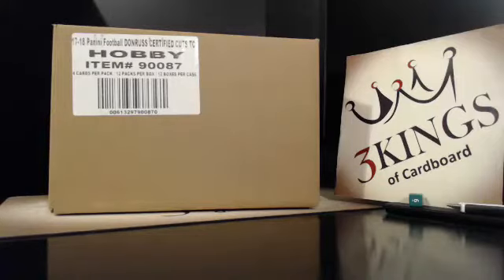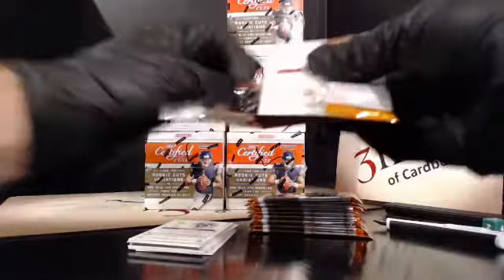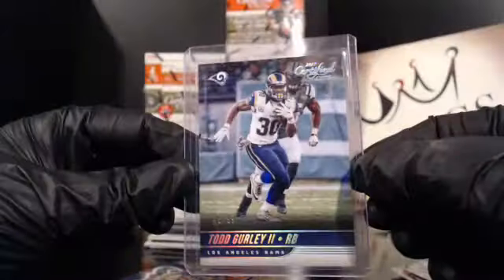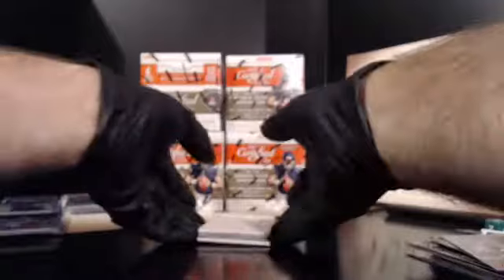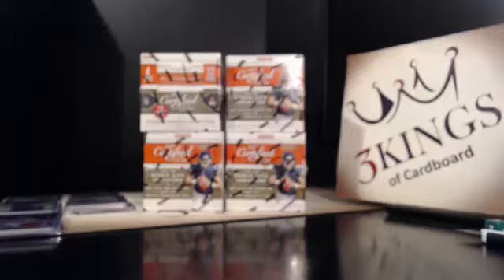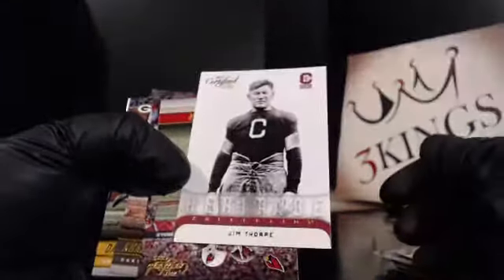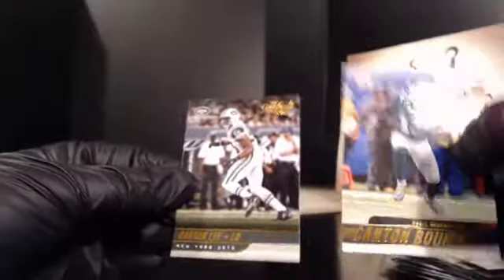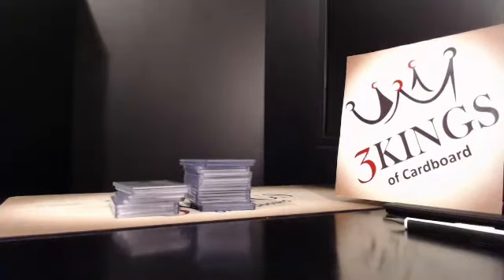11/11/17 - eBay - 8 PM CDT - 2017 Donruss Certified Cuts Football 1/2 Case Break